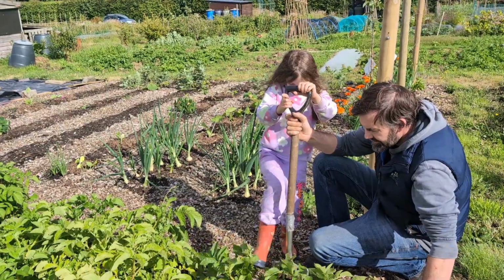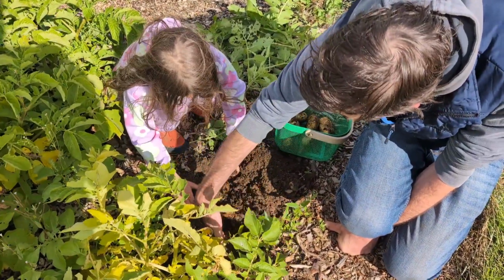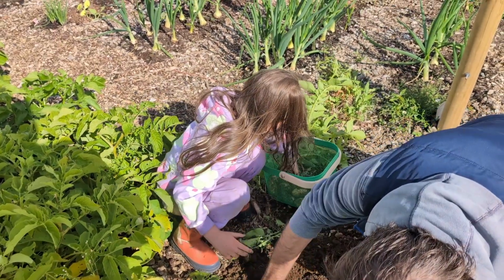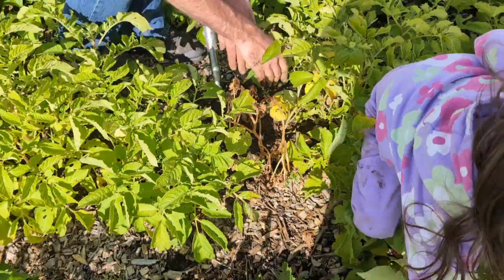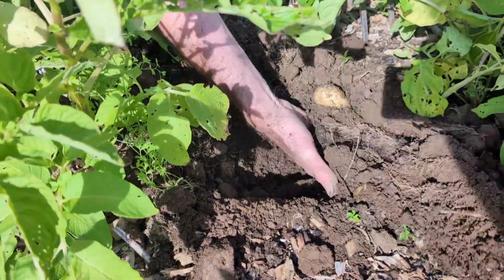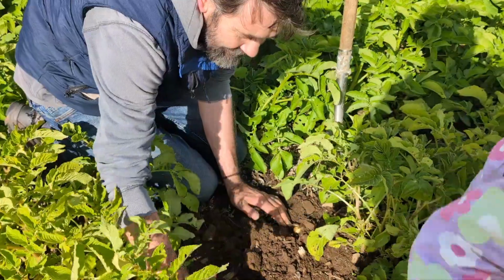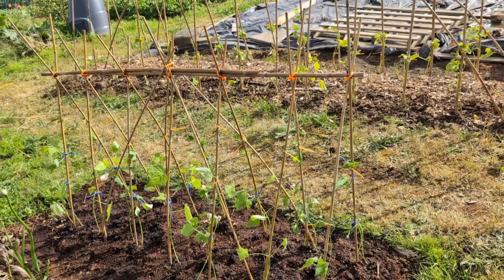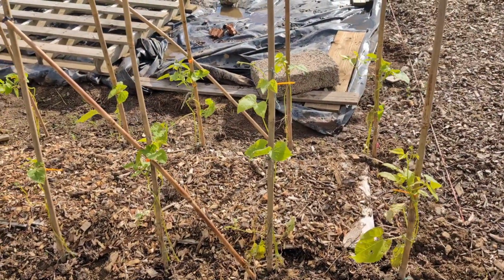RHS Rosemoor, potato harvest and tiny bean frame.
A trip to RHS Rosemoor. A potato harvest at the allotment and a look at the tiny bean frame we made, it's very cute.

Musician:BDKSonic

l have been asked a couple of times for an Amazon wish list. I don't expect anyone to use it but if you fancy gifting something to us, here is a list of useful things that we'd love to have, thank you so much for your support.